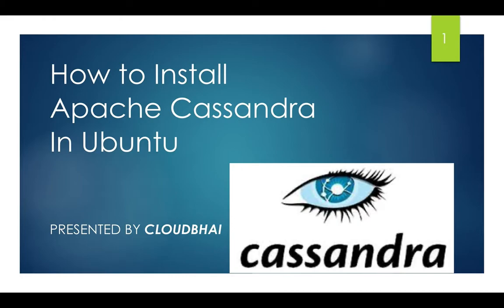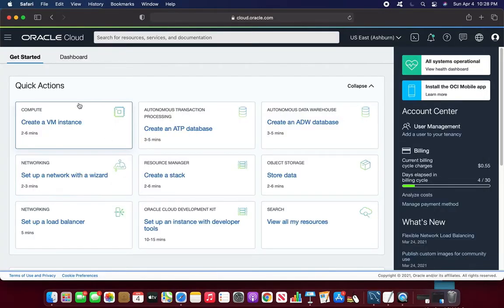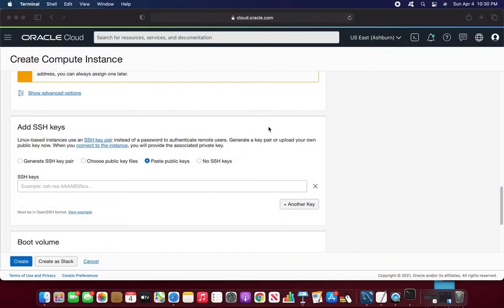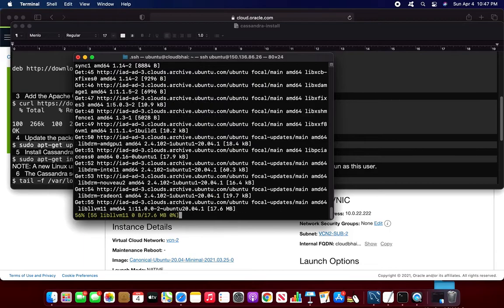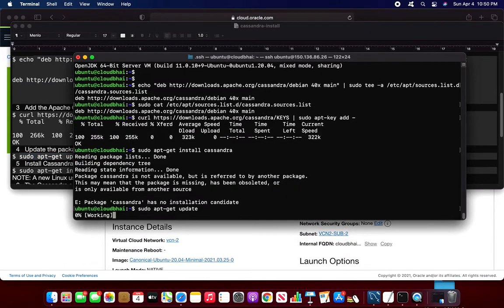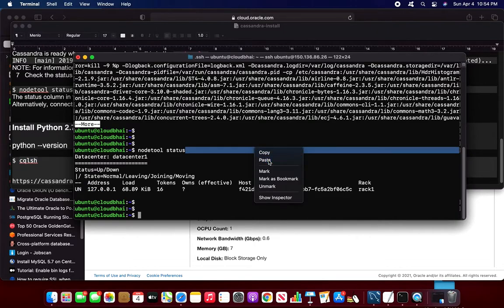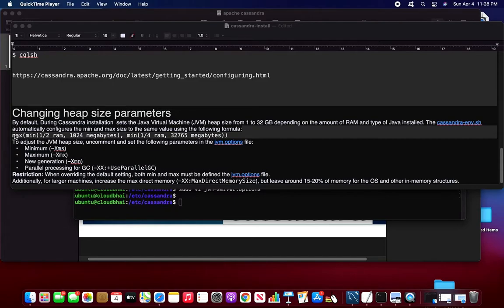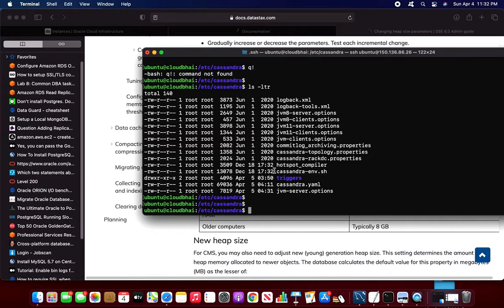Install Apache Cassandra in Ubuntu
Install  jre
sudo apt install default-jre

Verify the version of Java installed. For example:
$ java -version

$ echo "deb 40x main" | sudo tee -a /etc/apt/sources.list.d/cassandra.sources.list

3 Add the Apache Cassandra repository keys to the list of trusted keys on the server:

 4 Update the package index from sources:
$ sudo apt-get update
 5 Install Cassandra with APT:
$ sudo apt-get install cassandra

$ nodetool status

Changing heap size parameters
By default, During Cassandra installation  sets the Java Virtual Machine (JVM) heap size from 1 to 32 GB depending on the amount of RAM and type of Java installed. The cassandra-env.sh automatically configures the min and max size to the same value using the following formula:
max(min(1/2 ram, 1024 megabytes), min(1/4 ram, 32765 megabytes))
To adjust the JVM heap size, uncomment and set the following parameters in the jvm.options file:
 • Minimum (-Xms)
 • Maximum (-Xmx)
 • New generation (-Xmn)
 • Parallel processing for GC (-XX:+UseParallelGC)
Restriction: When overriding the default setting, both min and max must be defined the jvm.options file.
Additionally, for larger machines, increase the max direct memory (-XX:MaxDirectMemorySize), but leave around 15-20% of memory for the OS and other in-memory structures.